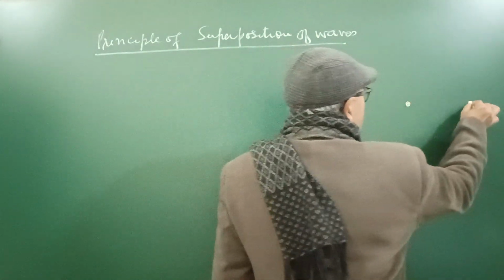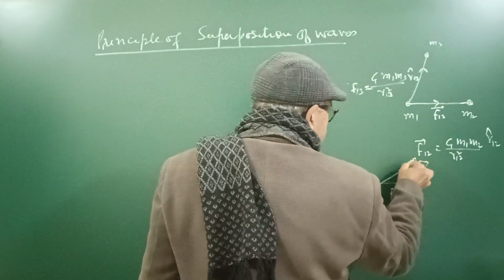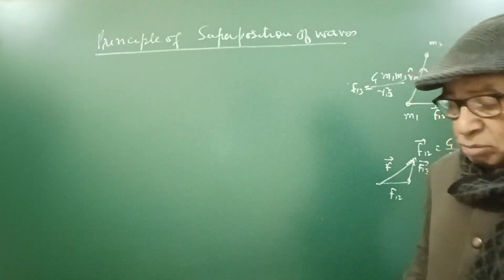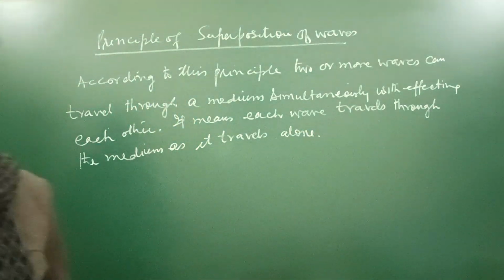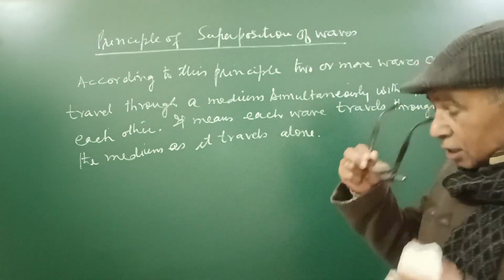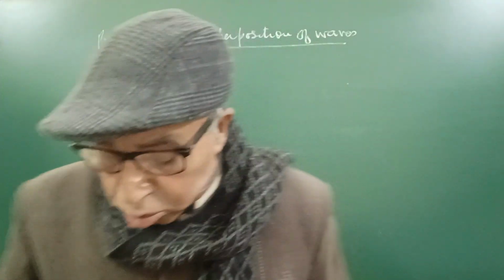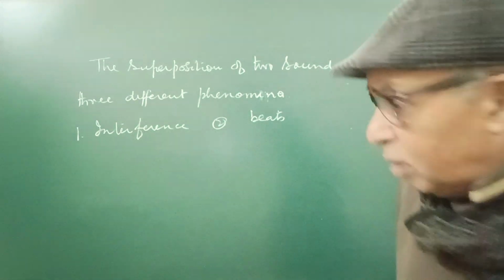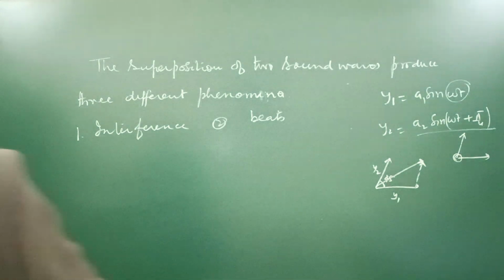Principle of superposition of waves.